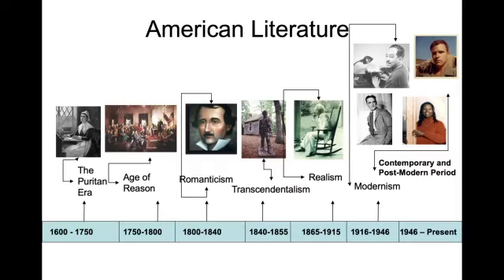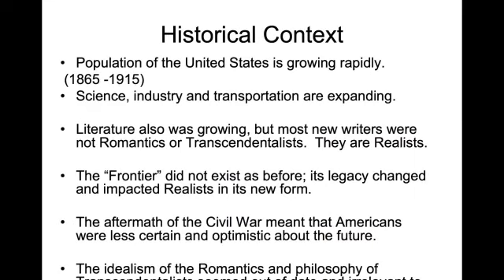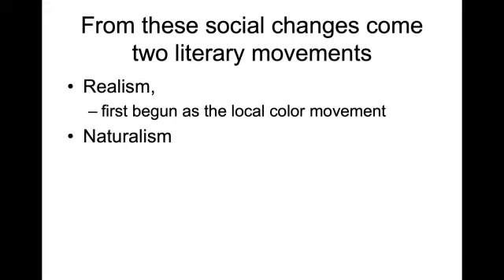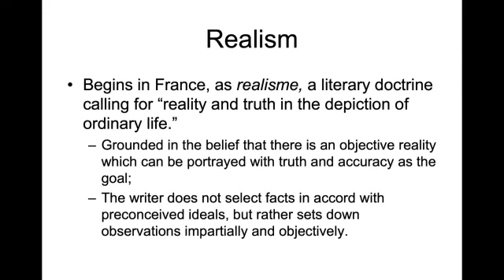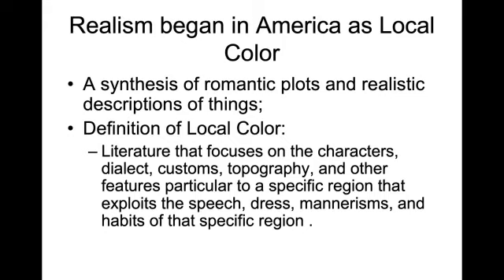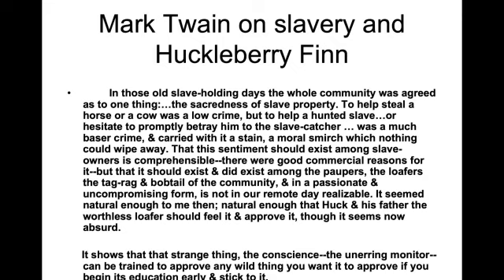An Introduction to Realism in Literature: Characteristics of the Realist Victorian Literary Movement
Today we look at the genius of an American author or famous European novelist. The biographies and life stories of the world's most famous writers include the histories and facts in a short video. It is my hope that you will enjoy watching the biographies of these famous authors, and perhaps learn something new about them.